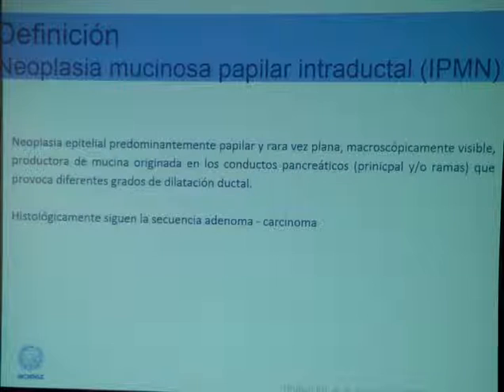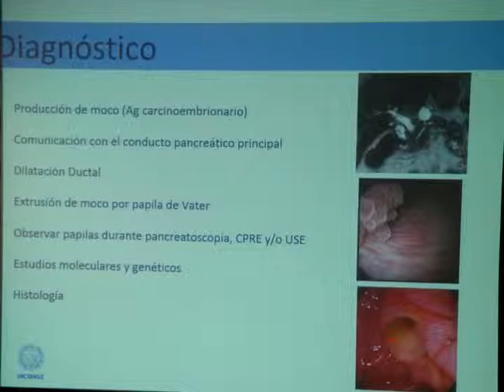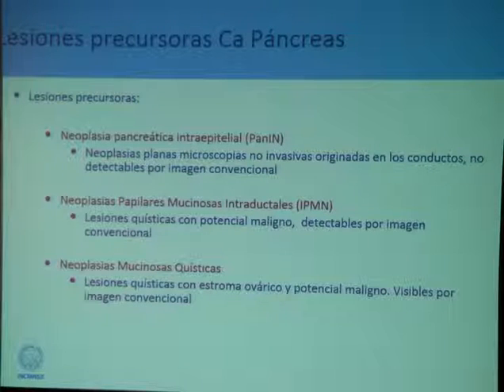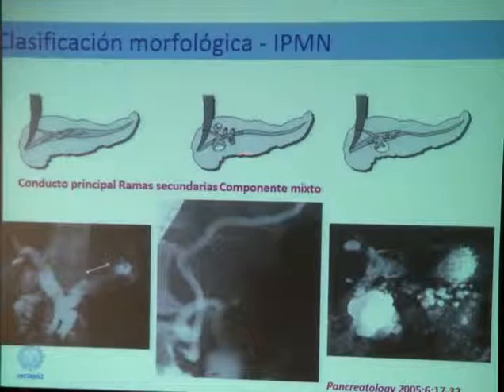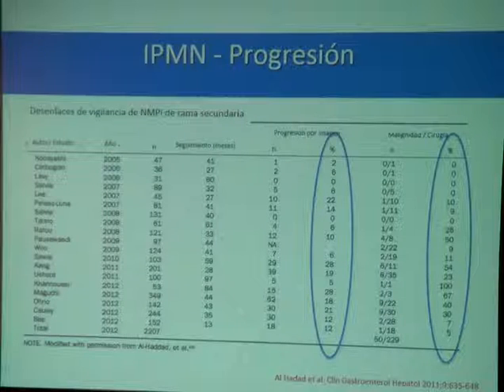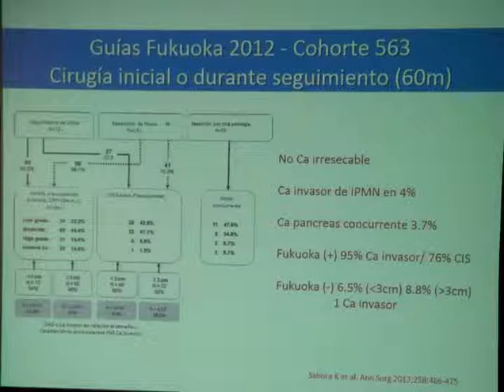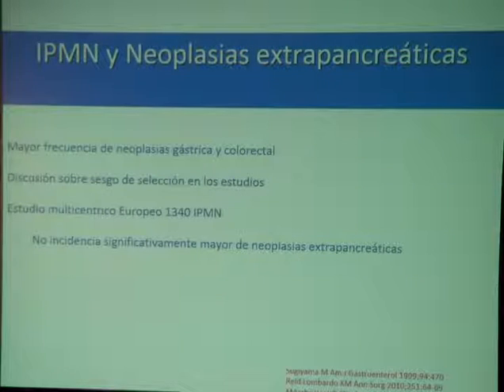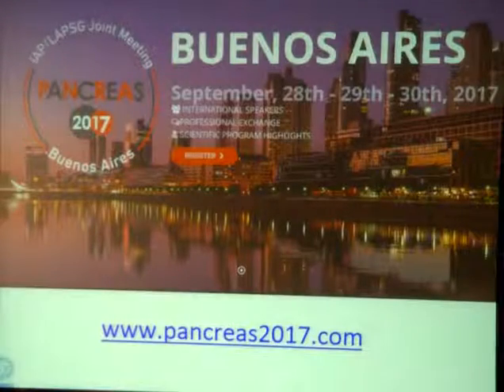Neoplasia mucinosa papilar intraductal de páncreas ¿Es importante un diagnóstico preciso?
Neoplasia mucinosa papilar intraductal de páncreas ¿Es importante un diagnóstico preciso? - Dr. Mario Peláez Luna